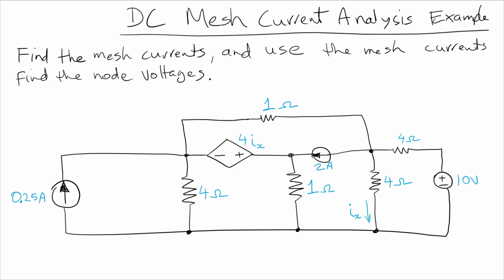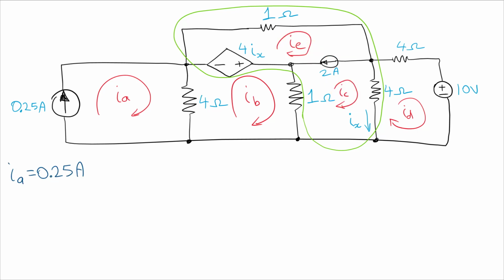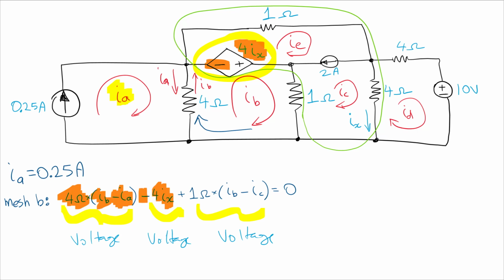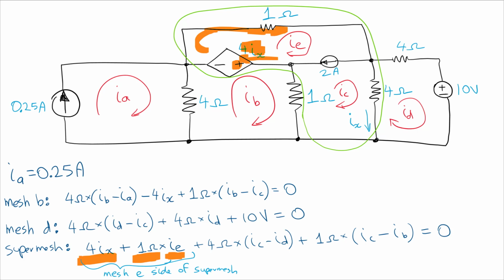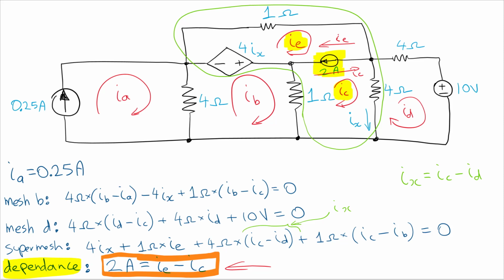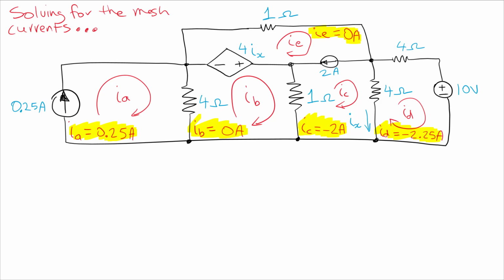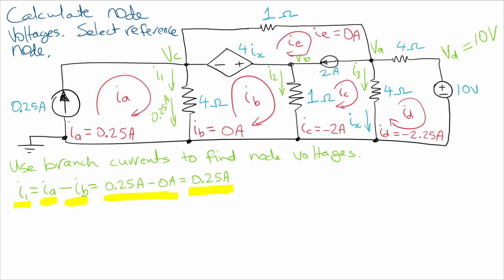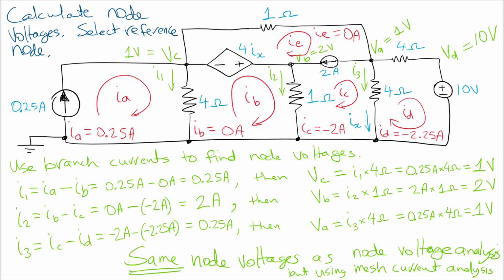DC Mesh Current Analysis Example v2